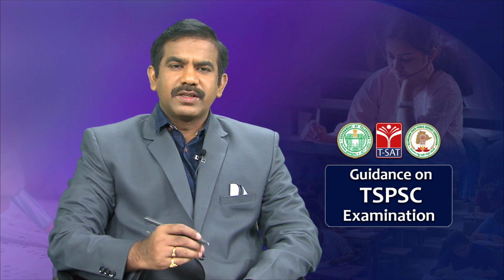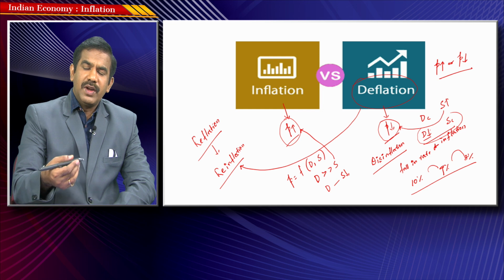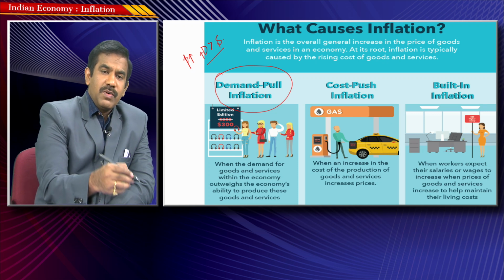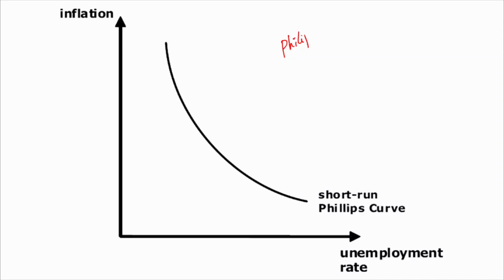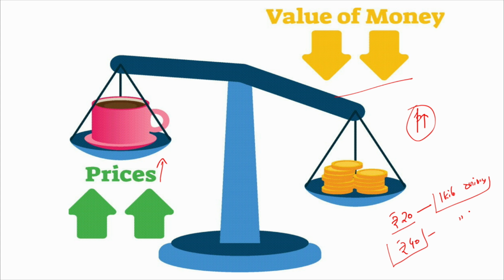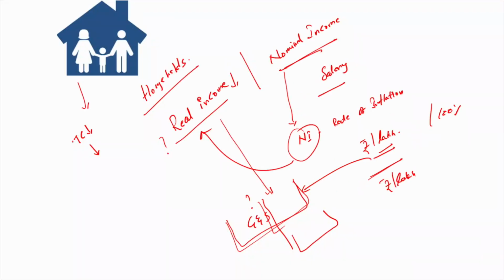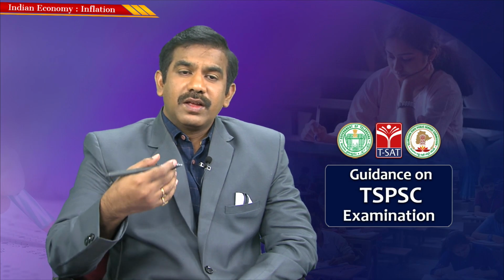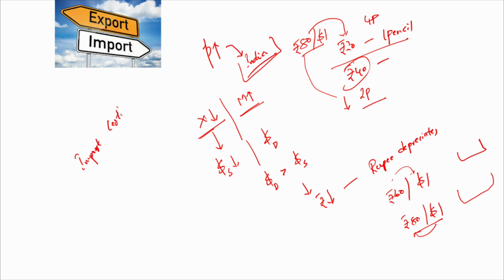INDIAN ECONOMY : INFLATION (PART-01) EM || TSPSC GROUP1 MAINS || T-SAT || 17.05.2023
T-SAT Network Digital Classes are Now Available on Following Platforms:

👉Install T-SAT App:
1. For Android Users: Play Store
2. For Apple Users: AppStore